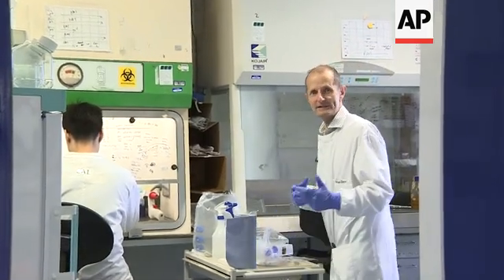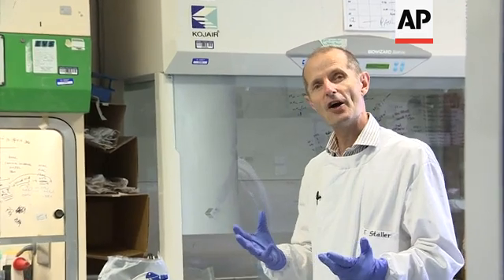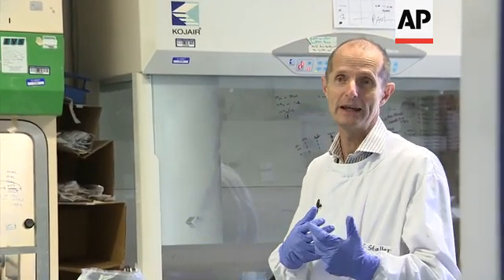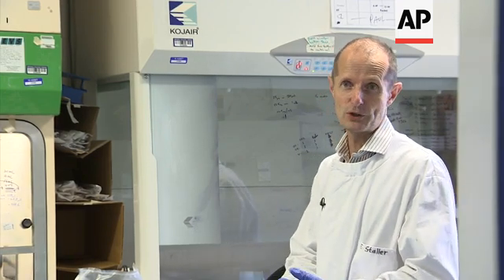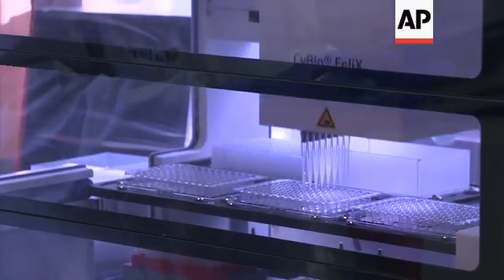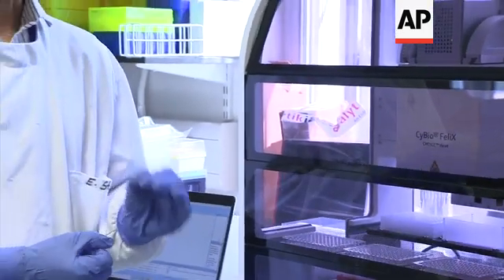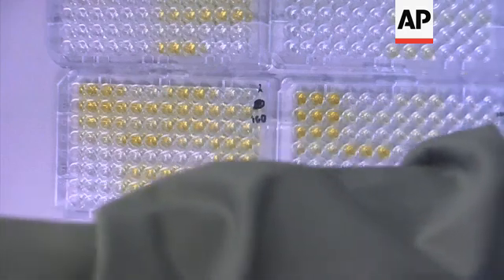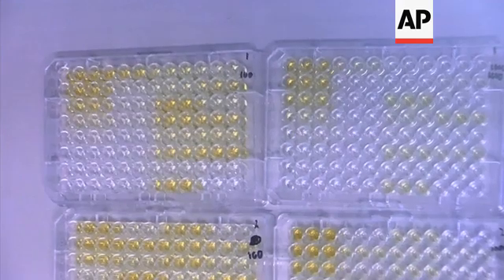How new technology for a COVID-19 vaccine works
(13 Aug 2020) LEAD IN:
Russia announced this week it's the first country to approve a coronavirus vaccine, but elsewhere trials continue on hundreds of volunteers.
In the UK a London laboratory is using cutting edge technology, including a robot, to carry out the research.

STORY-LINE:
It's midday and research technicians here have just had a delivery of blood.
It has just been taken from participants on Imperial College's COVID-19 trial.
The Imperial team is being led by infectious diseases specialist Professor Robin Shattock.
The team has already vaccinated 120 healthy volunteers and is now embarked on vaccinating another 200.
According to Shattock, if the promising results continue, there will be a trial of thousands later in the year.
Taking cameras through the main lab at St. Mary's Hospital, he explains: "So this is part of the discovery process. This is where we started developing our first prototype vaccine and now we're looking at evaluating different lots of the vaccine to make sure that it's expressing that surface protein that you see on the on the spikes sticking out of the virus."
The process of developing the prototype began months ago, the researchers now have their sights on producing vaccines at scale.
"Kai (name of researcher) is assessing the vaccine to check that different batches are expressing the protein in the way that we would expect, so this is how we quality control the vaccine and make sure that different batches work and also that it's safe in the storage conditions," says Shattock.
This team, like the American Biotech Moderna and the German drug company Curevac, are using forms of a new technology called mRNA.
Traditional vaccines fall into three categories.
A live, or attenuated vaccine which contains part of the virus to attract a strong antibody response.
Others use a weakened version of the virus, or just the protein to create a reaction.
Messenger RNA vaccines don't actually contain the virus, mRNA is a molecule which instructs our own DNA to produce protein from the coronavirus spike.
The aim is to trick the body into producing the virus's protein, thereby getting our immune responses to go into action and mount a defence, producing antibodies we hope will keep COVID-19 at bay.
Some of the scale up at Imperial is already happening with the introduction of this new robot which carries out tests to detect antibodies in the blood of trial participants.
Research technician Jessica O'Hara says the unit is now focused on scaling up whereas in the past they were dealing with very small trials.
"Because we're only used to working on trials of about 50 people, so now we've gone to maybe 350 people and then potentially several thousand. So we've been working out how to scale, how to do everything as quick, as efficient as possible. So it's a very busy time, I don't think we've ever been busier, but it's nice to be involved," she says.
Demonstrating the robot Shattock explains: "So here we're testing the volunteer's antibodies to see if they bind to that surface protein on the virus and because we have to process a lot of samples, a lot of volunteers, we use a robot to make the process much more streamlined and efficient."
Success of the vaccine is measured by the response of antibodies which are left in a sample that has been diluted up to a thousand times.
This Shattock says can be easily spotted: "What we see is a colour change so the samples that are showing strong binding come up with a strong yellow colour and that gives us an indication as to whether they're making response to the vaccine."